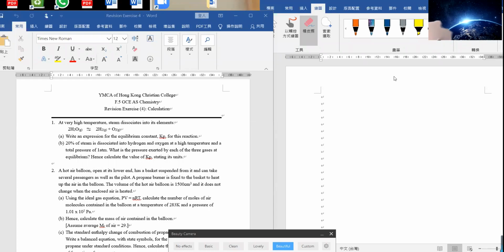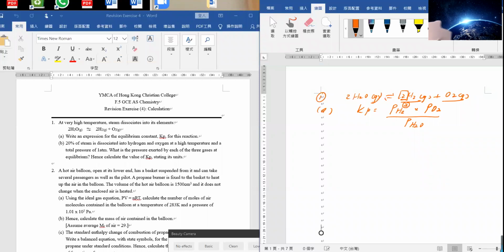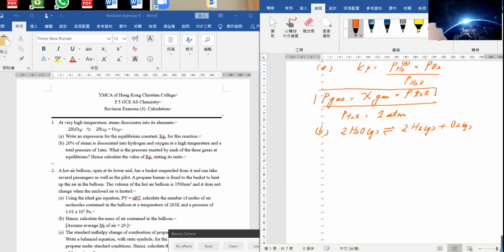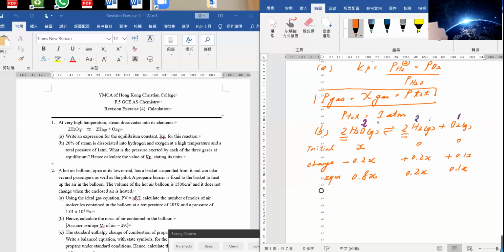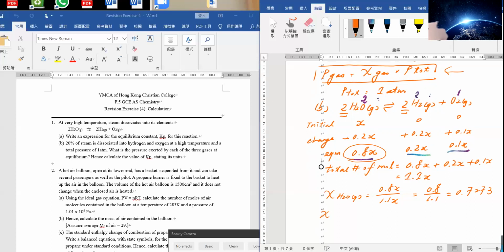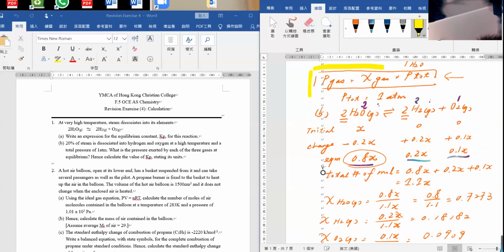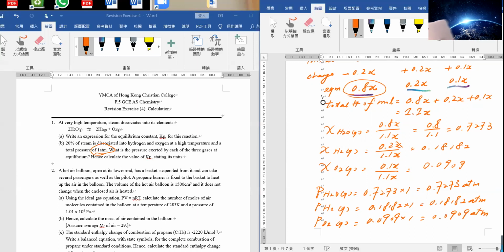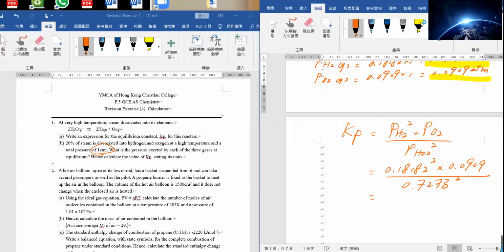Video 25 Part 1: Explanation on Revision Worksheet 4 (Q1)